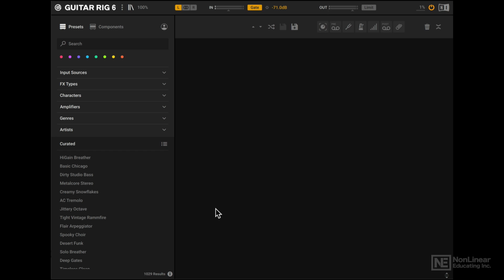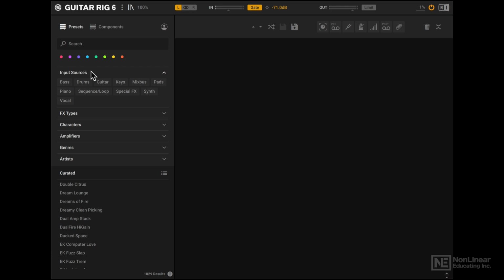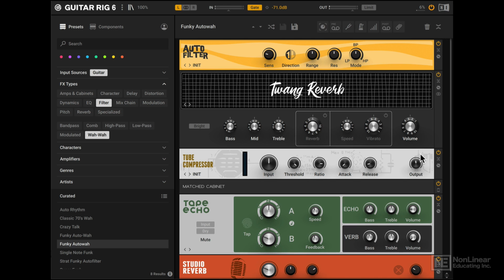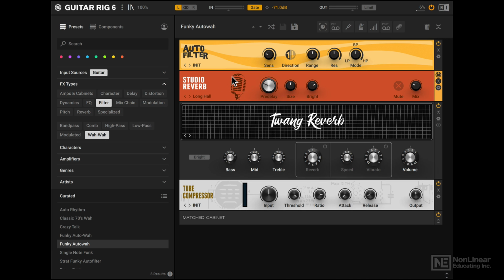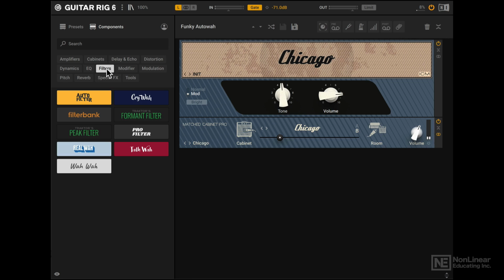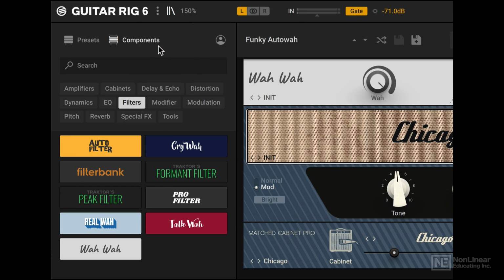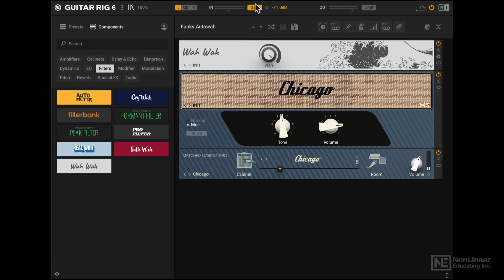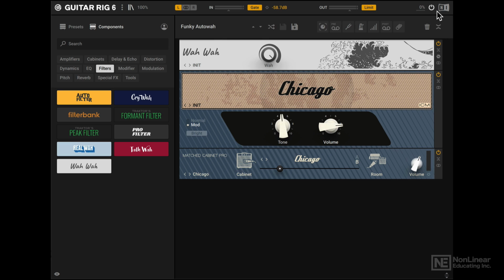Guitar Rig 6 101: Guitar Rig: Amps and Effects Explored - Interface Layout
Guitar Rig 6 101: Guitar Rig: Amps and Effects Explored by Rishabh Rajan
Video 2 of 22 for Guitar Rig 6 101: Guitar Rig: Amps and Effects Explored

NI's Guitar Rig 6 is like a candy shop for guitarists! From vintage guitar amps and cabinets to modern studio effect processors, this collection can emulate all the studio gear you need to craft your own legendary guitar tone. In this 22-tutorial course, expert trainer and guitarist Rishabh Rajan takes a deep look at NI's guitar-production suite. Join in, and learn to get the most out of Guitar Rig's meticulously modeled amps and FX processors.

The course start with an overview of all the main elements of the user interface. After learning about preset management and how to use the global effects section, you dive deep into the core of Guitar Rig: amps, cabinets and effects. Every type of effects are clearly explained and demonstrated: distortions, reverbs and delays, modulation effects, stereo widener, filters, pitch FX, you name it!  You also learn to use special processors that can bring your guitar tone into synth territory, like LFOs, Sequencers, reverse delays, DJ-Style Traktor effects, and more!

So plug your guitar, and get ready to rock... or jazz, pop, or whatever style you're into, because Guitar Rig can do it all! Discover the power of Guitar Rig 6 with Rishabh Rajan!